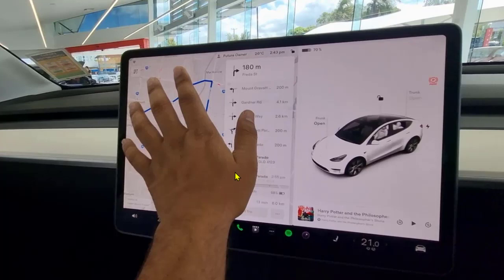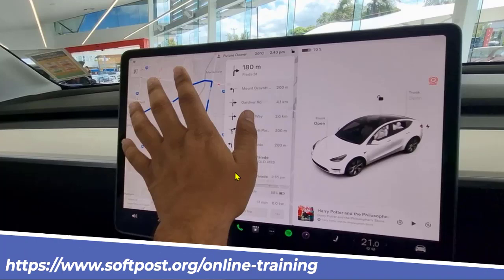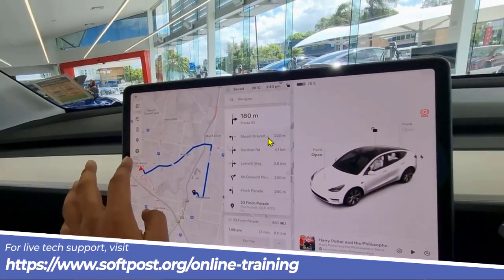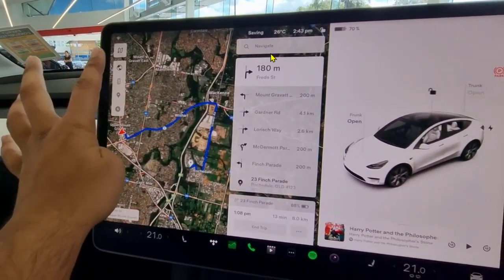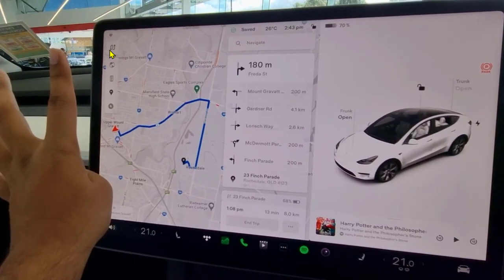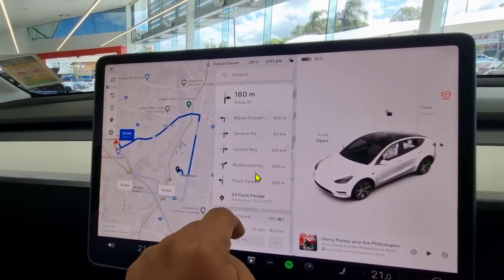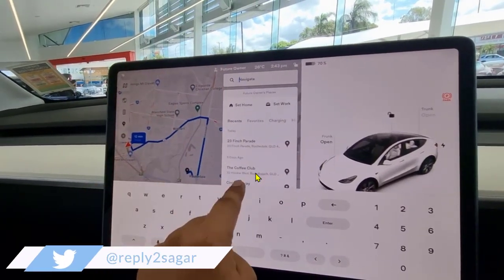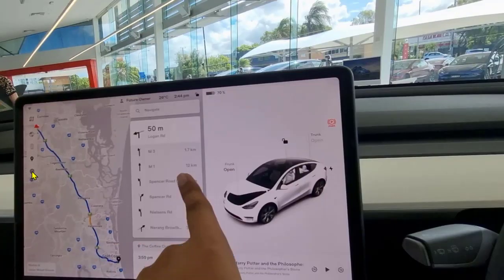Map Navigation system in Tesla